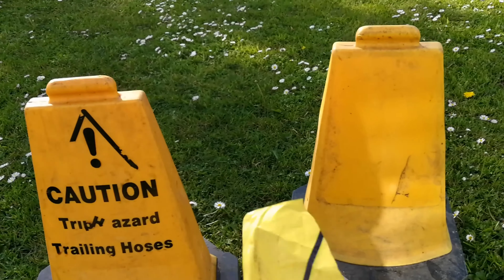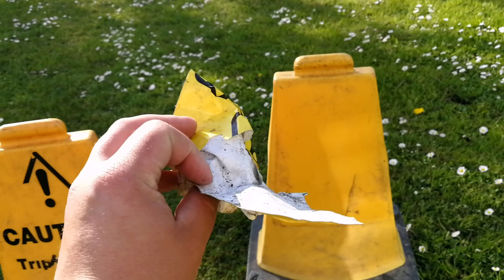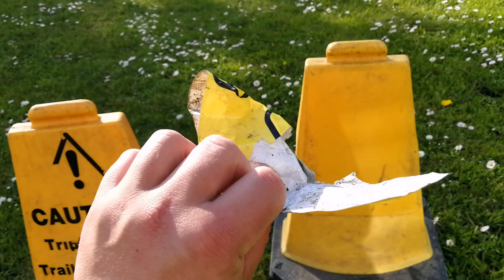Label Replacement for window cleaning safety cone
In this video i show how easy it is to replace the labels on minicones instead off buying new ones